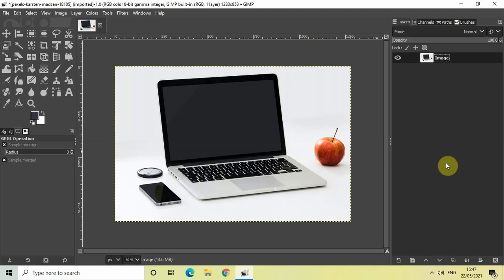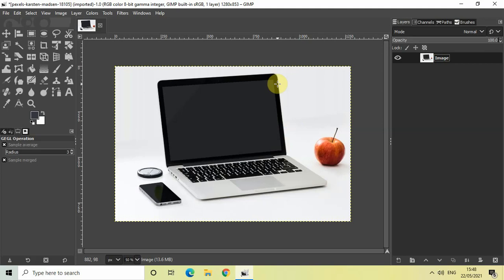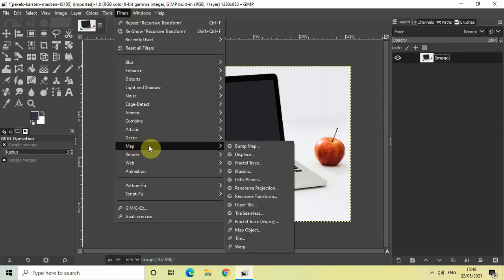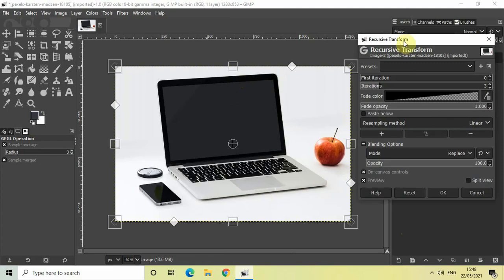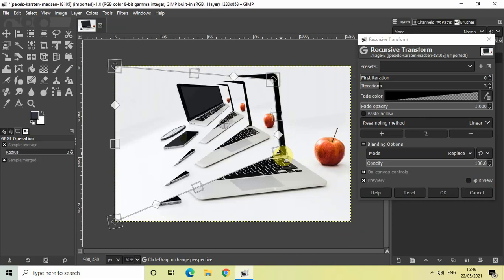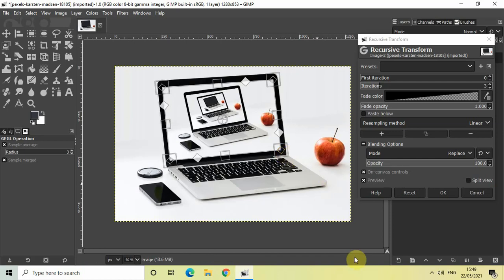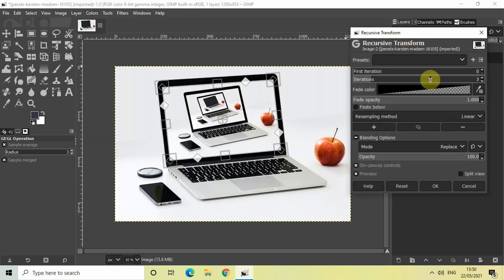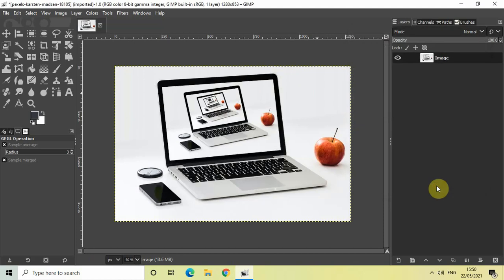GIMP Tutorial: Droste Effect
GIMP Tutorial - In this video,I show you how you can create a droste effect with the GIMP editor. Droste effect makes a picture recursively appear within itself.

This tutorial is for GIMP 2.10 and is intended to teach beginners how to use the software. GIMP is a great free alternative to Photoshop.

GIMP is a free and open-source raster graphics editor used for image manipulation (retouching) and image editing, free-form drawing, transcoding between different image file formats, and more specialized tasks.GIMP is released under GPLv3+ license and is available for Linux, macOS, and Microsoft Windows.